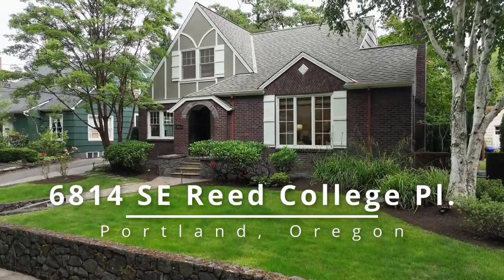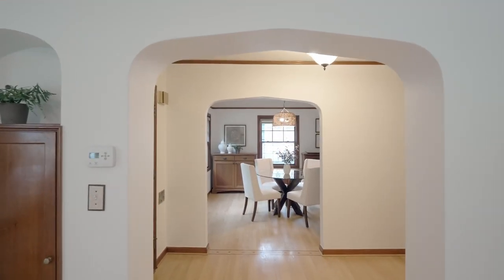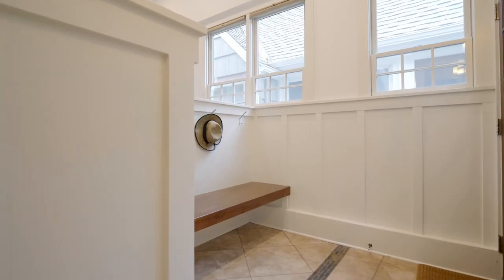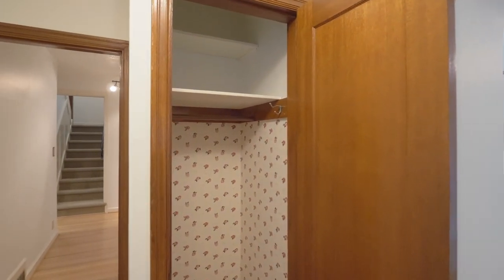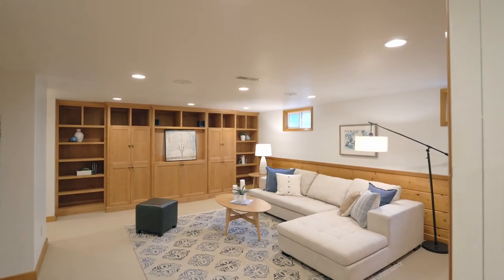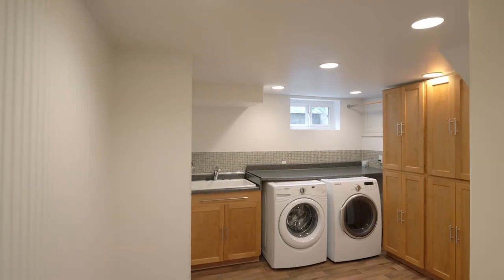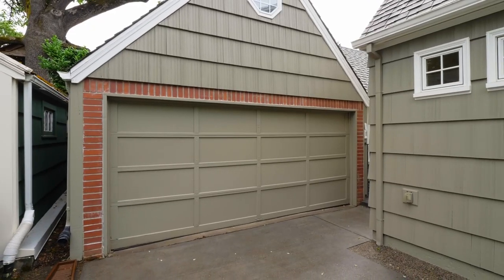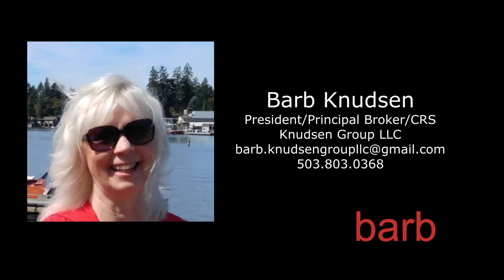Gorgeous English Tudor Home in Eastmoreland ~ Video of 6814 SE Reed College ~ Oregon luxury homes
Pristing English Tudor in tastefully updated condition on beautiful Reed College Place in coveted Eastmoreland. 4,036 sq ft/4 bedrooms. Detached lodge style enclosed gathering space w/wisteria covered lighted pergola. Contact Barb Knudsen with the Knudsen Group.